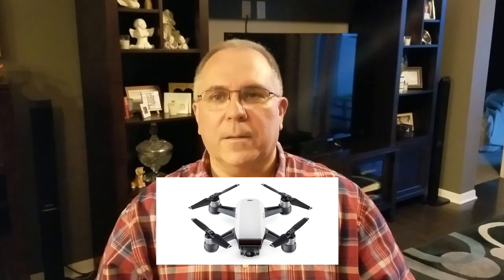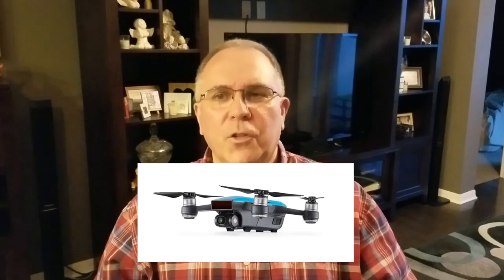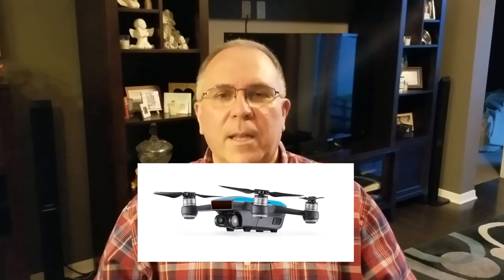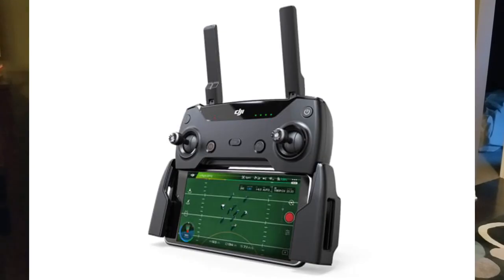DJI Spark First Impressions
Please Note: Color choices for the DJI Spark are Red, Green, Yellow, Blue, and White.

Samsung Galaxy S7 Edge Smartphone

Asus Q553 Laptop
Tripods

Smartphone TriPod Adapter:

Universal iPad Tripod Mount Adapter

Microphone and Audio

Lavalier Lapel Microphone with Easy Clip On System | Perfect for Professional Recording Youtube Vlog Interview / Podcast | External Omnidirectional Mic for iPhone iPad iPod Android Mac PC

This VIDEO was EDITED with Adobe Premiere Elements 15

About this video:
In this video Bill from Bill The Technology Reviewer Bill gives his DJI Spark First Impressions. The DJI Spark is the first mini drone offered by DJI incorporating such state of the art features as Quick Launch with Flight Aware, simple hand control gestures, tap fly direction and active track. The DJI Spark has a 2 axis gimbal that has a 12 megapixel camera that can shoot 1080p and high resolution photos.

DJI Spark White Fly More Combo On Amazon

DJI Spark Red Fly More Combo on Amazon

DJI Spark Blue Fly more Combo on Amazon

DJI Spark Green Fly More Combo on Amazon

DJI Spark Yellow Fly More Combo on Amazon

My YouTube channel "Bill The Technology Reviewer" is having a DJI Mavic Accessories Giveaway through May 31, 2017 12:00 AM. Check the video for details.